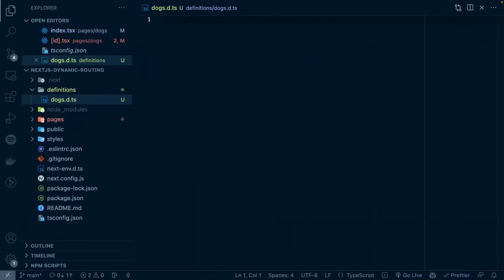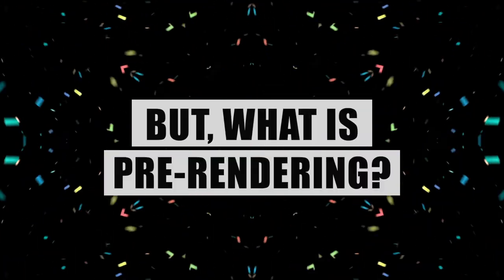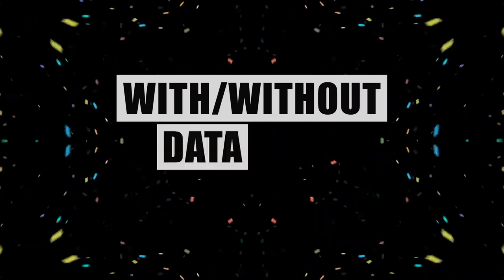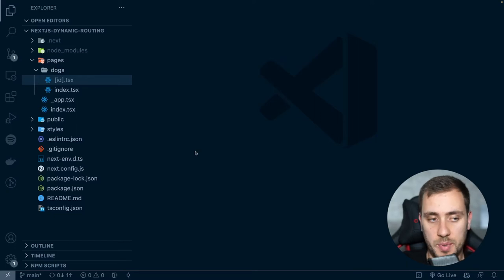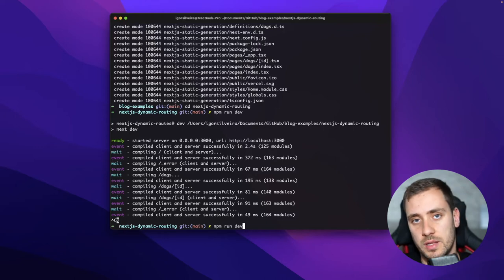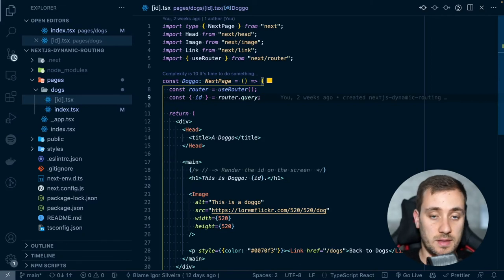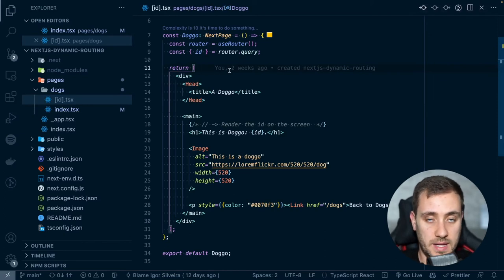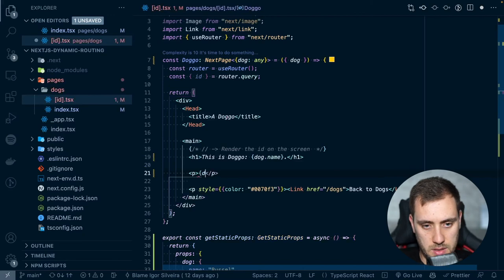Next.js Static Site Generation | Next.js Zero to Hero #3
Next.js Static site generation is one of the ways Next.js enables high-performant websites by pre-rendering every page by default instead of having it all done by client-side JavaScript, like regular React apps usually do.

Up to this point, we have been talking about the concept of pages, how to represent them within our Next.js project, and how to make them either static or dynamic so that Next.js would know how to render and match specific URLs to their corresponding React components.

But one thing we have not done is dive deeper into how Next.js is assembling those pages and serving them back to us when we visit some URL. And better yet, how the production build of our app differs from the development environment we are running locally. And this is really where Next.js shines.

Chapters
0:00 - Intro
1:04 - Quick Recap
1:28 - Diving Deeper into Next.js
1:48 - What is Pre-Rendering?
2:53 - How Next.js Handles Pre-Rendering
4:59 - Static Generation Without Data
9:08 - Static Generation With Data
15:52 - See it in action
23:34 - Next.js Build Process
24:40 - Outro

- ANY comments or ideas? Share them with me down below!  ✍

MY FILMING GEAR:
📷 My Camera - Sony Alpha 7 II
🎤 My Microphone - Trust Gaming GXT 258 Fyru
💡 My Lighting - Neewer 2-Pack LED

MY CODING GEAR:
⌨ My Keyboard - MX Keys by Logitech
🖱 My Mouse - MX Master 3 by Logitech
🎧 My Headphones - Sony MX1000XM3
📺 My Monitors - 1x Dell U2417H and 1x Lenovo G34w-10

COMPUTER SPECS:
(MacBook Pro 16'' 2019)
Intel i9 2,3 GHz 8-Core
16 GB 2667 MHz DDR4

(Custom Built PC 2017)
AMD Ryzen 3700X 3,6 GHz 8-Core
Team Group DDR4 2400MHz 16 GB
Radeon RX 560 Series 4 GB